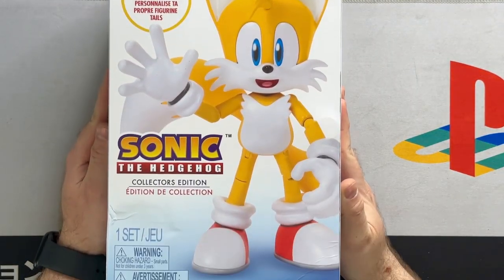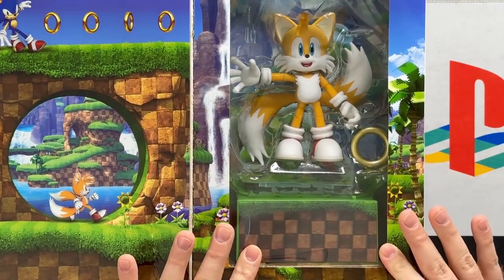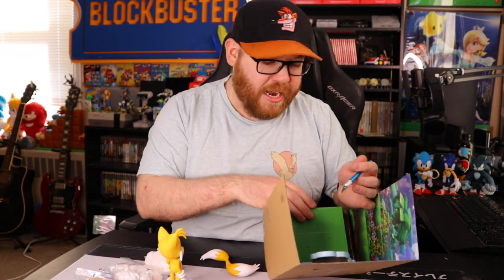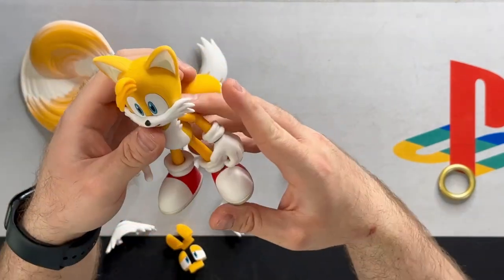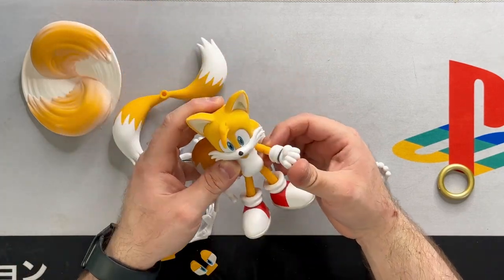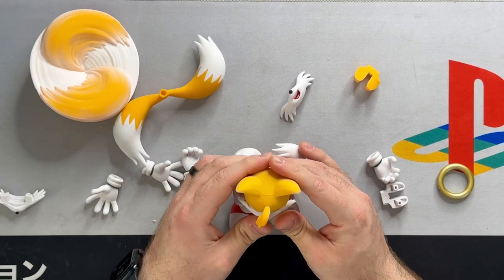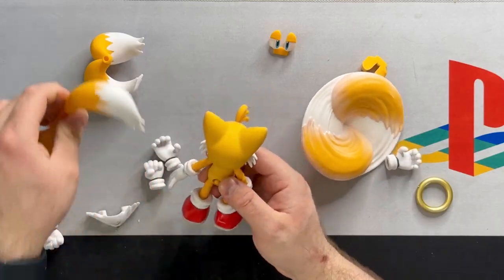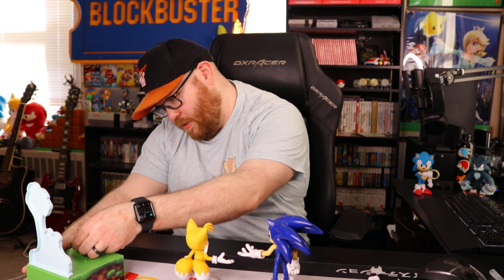BEST TAILS FIGURE EVER | Jakks Pacific Modern Tails Collectors Figure Unboxing & Review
Someone finally made a tails figure that is actually good! Jakks Pacific has finally released a collector's figure for Modern Tails, and I was lucky enough to get my hands on one!

In this video, I'm unboxing and reviewing the Jakks Pacific Modern Tails Collectors Figure, and I'm really happy with the results. The figure is well-made and looks great on display, and the sculpting is top-notch. I definitely recommend getting your hands on a copy of this figure if you're a fan of Modern Tails!

Add Me on Snapchat: kylesgameroom
Buy off my RedBubble: t.ly/QQzo
Check out MyFigureCollection: t.ly/uGZt